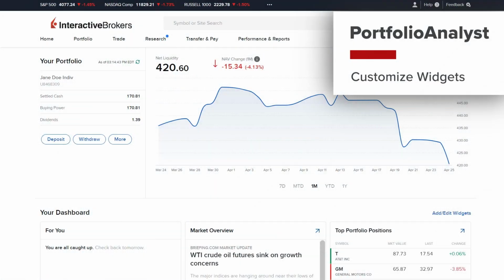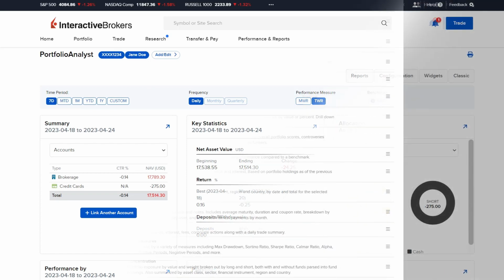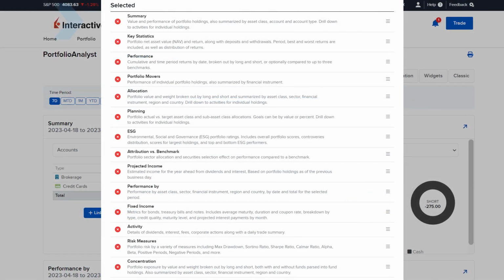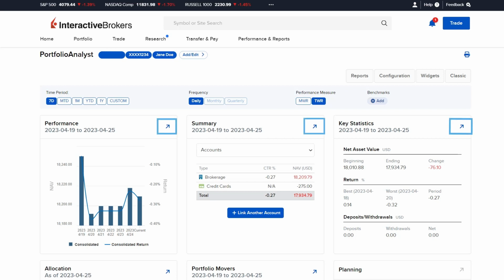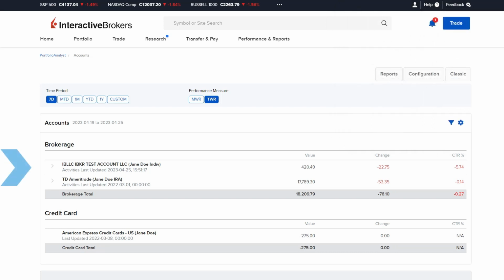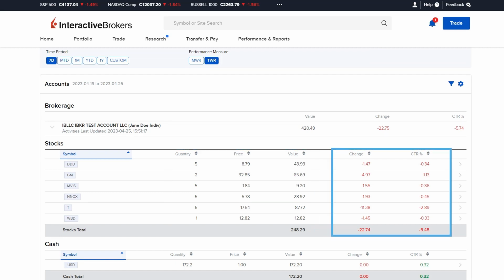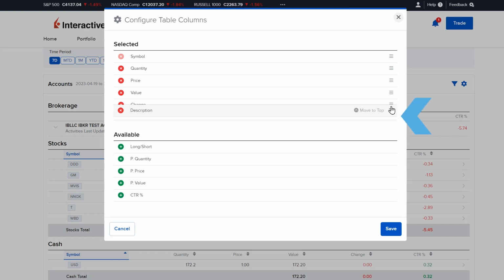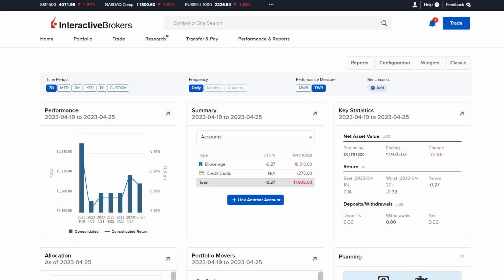PortfolioAnalyst Home Page - Widgets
The Interactive Brokers' (IBKR) PortfolioAnalyst lets the investor easily view portfolio analytics metrics in a consolidated layout across a user-specified time frame.